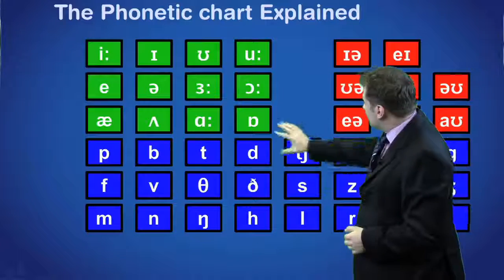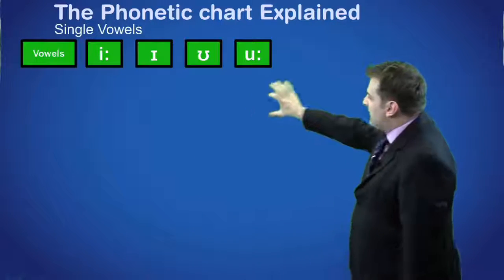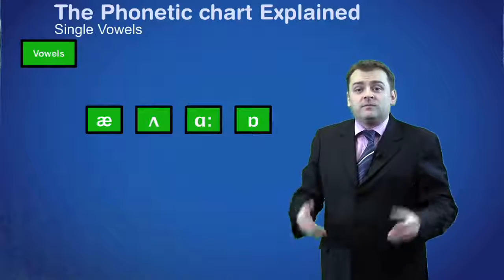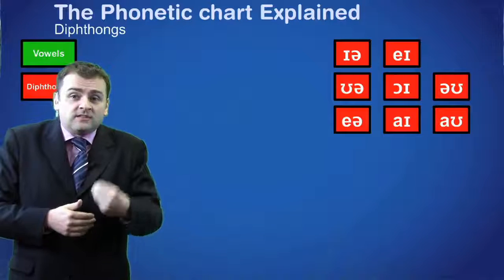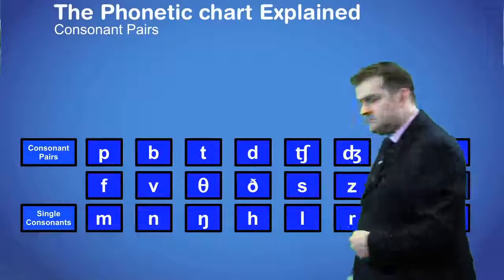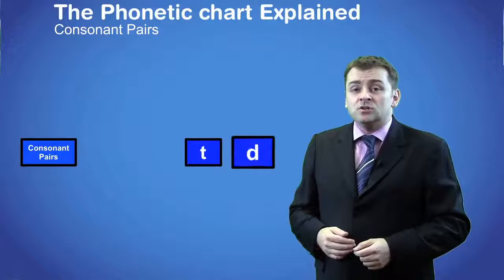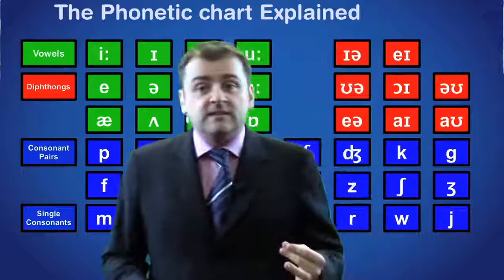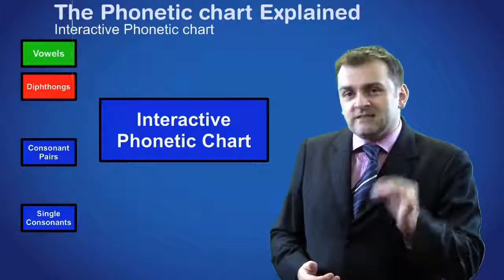Phonetic Chart Explained